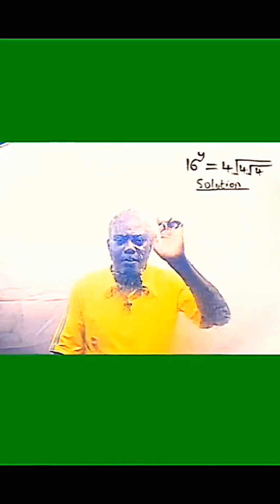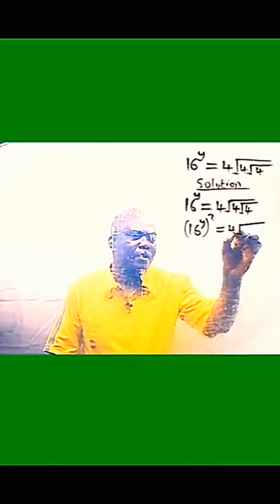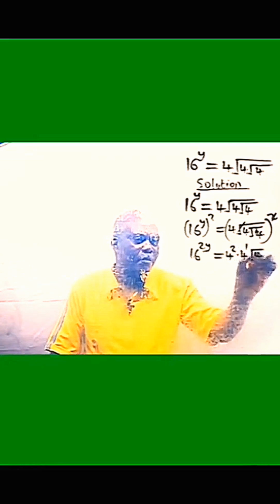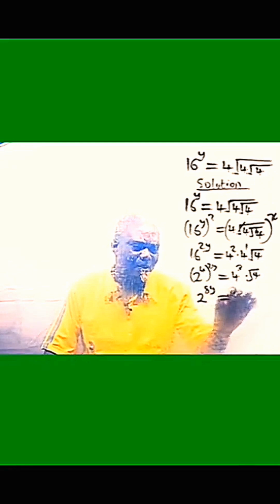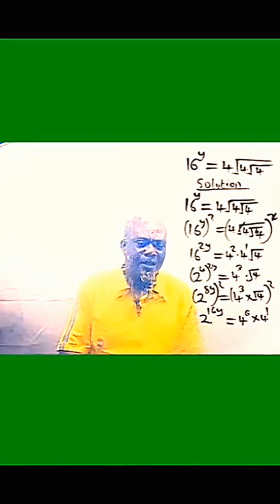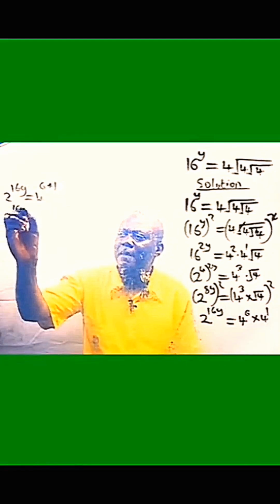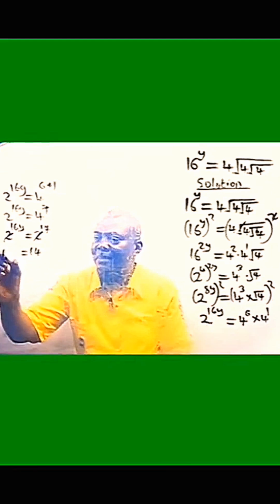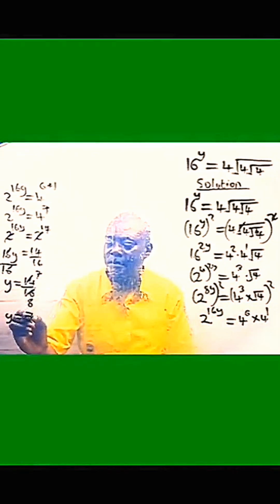Indicial equation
how to solve an indicial equation involving radicand